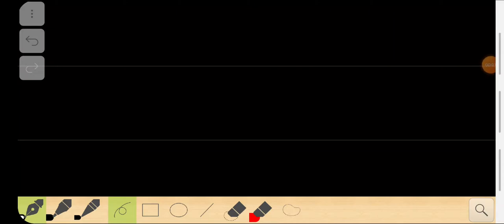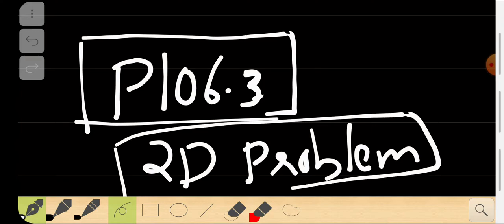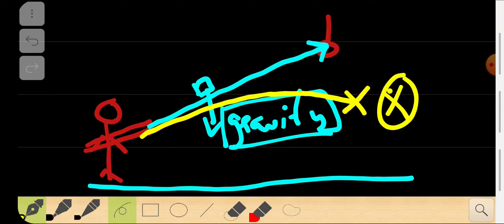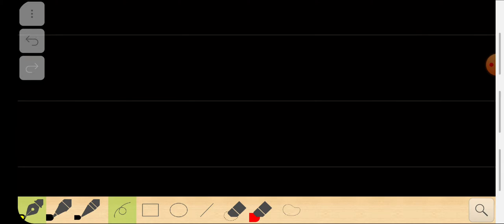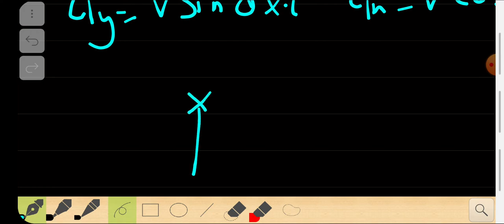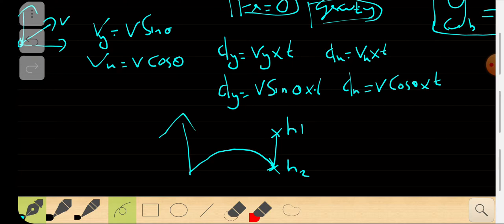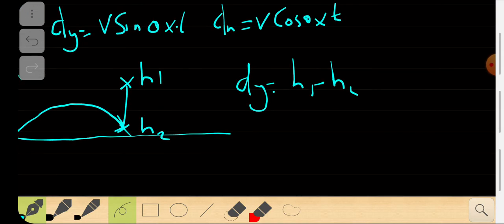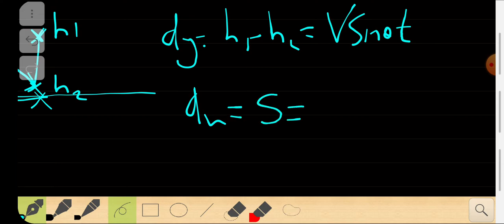P106.3 ~ A 2D Problem Workout. Shooting a bullet.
A problem to underlay the 2D equations of motion.